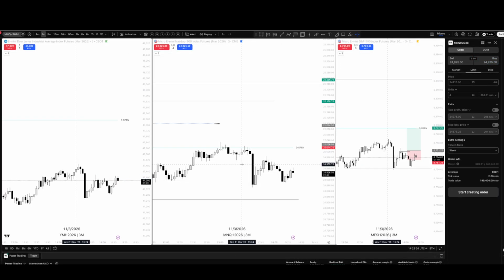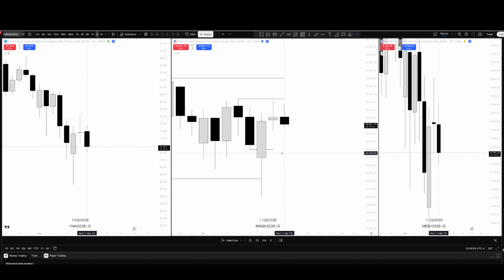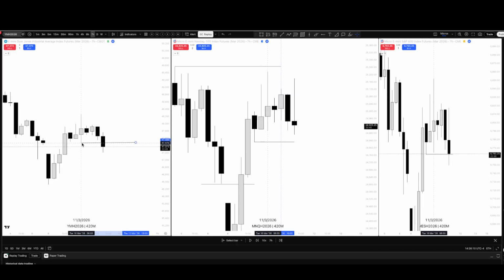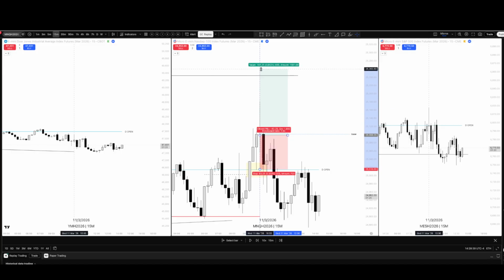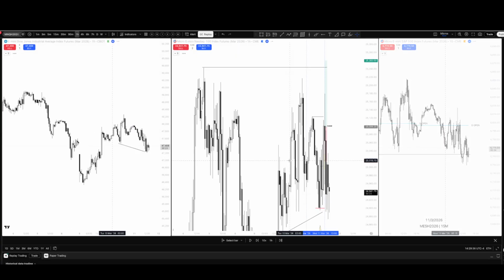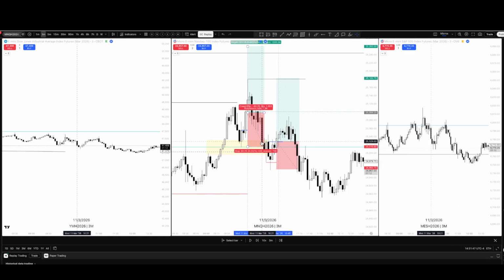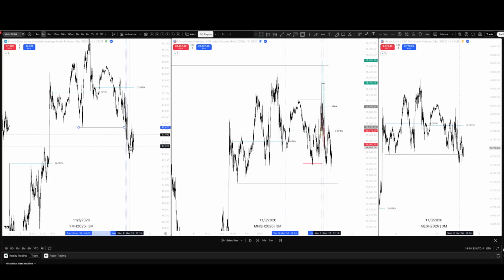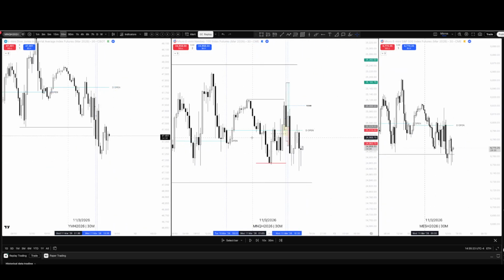Mar 11 (WED): -2R NQ Longs Daily Recap